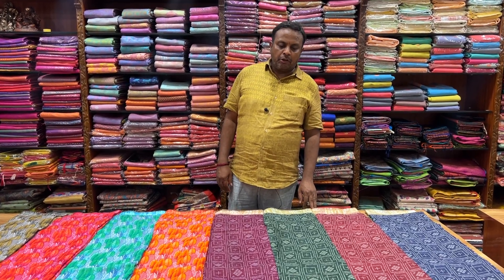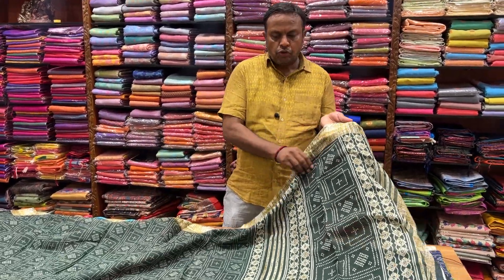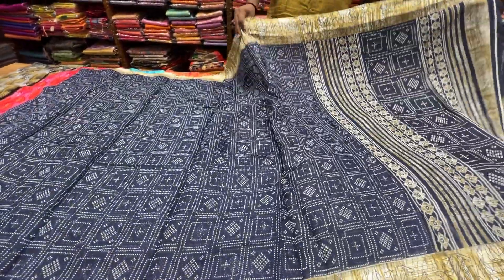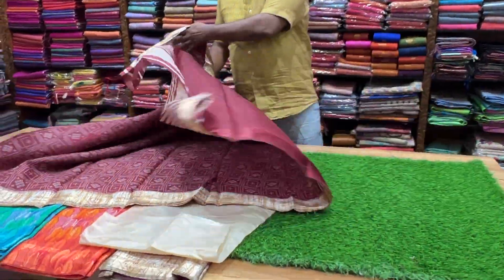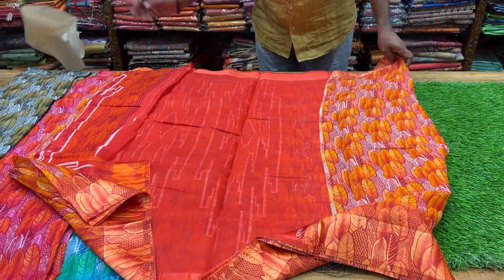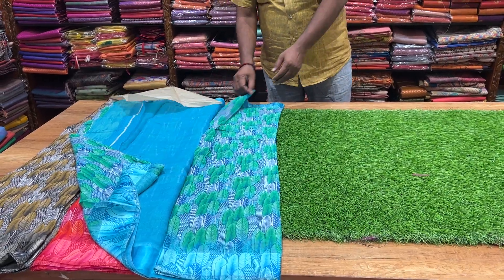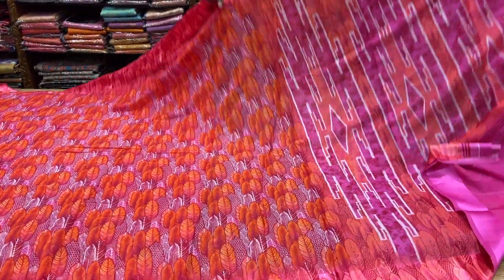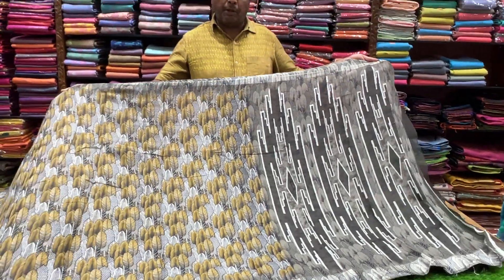Soft Cotton Saree | 20.06.2023 | Sri Kumaran Silks Salem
Soft Cotton Saree with 6.30 Mts cut for just 375/- Only. These Sarees are used for Work and Daily purposes. Don't Miss it and Order Online.
   ➡Best quality sarees at unbeatable prices guaranteed only at Sri Kumaran Silks, Salem.
Order by,
📍No. 34, 2nd Cross St, Thillai Nagar, Ponnammapet, Salem, Tamil Nadu 636001.